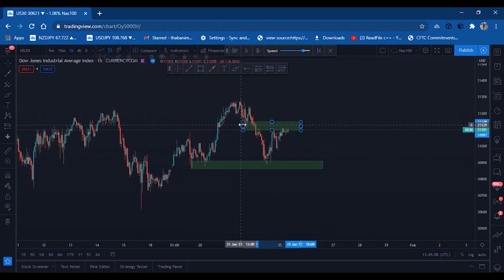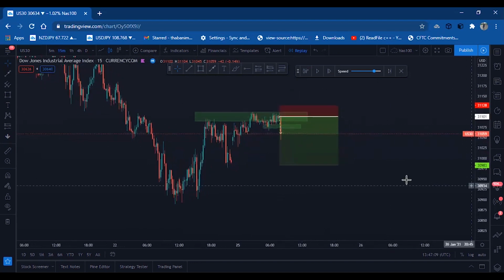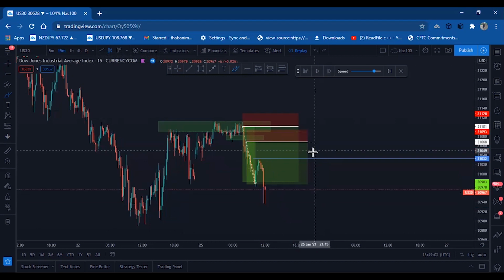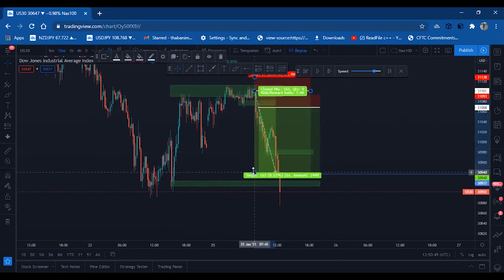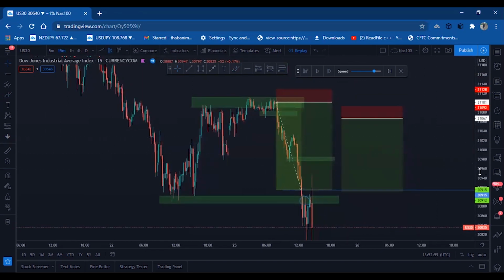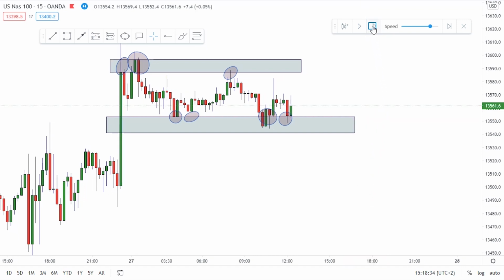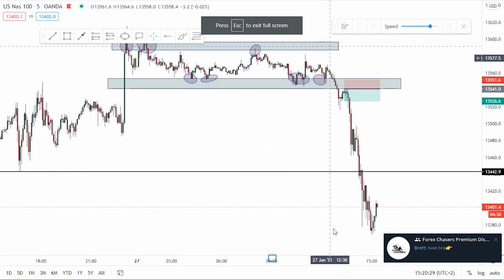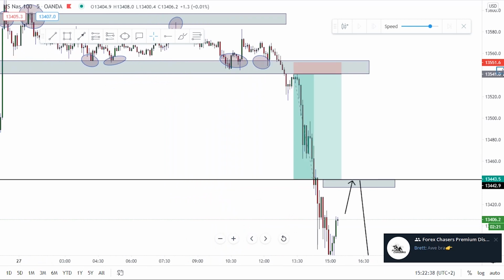Full US30 & Nasdaq Analysis by FX Chasers Mentors - (Must Watch)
In this video our head mentors shares how they do their analysis. We try by all means to keep things very simple to make things easier for our mentees. In this video we analyse two indices, Nasdaq and US30. We hope that you have found value in this video.